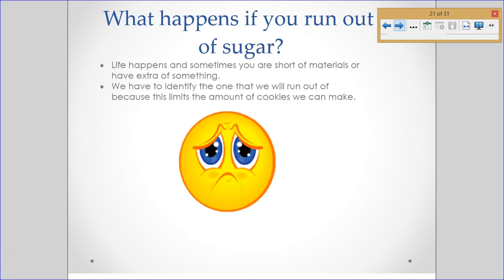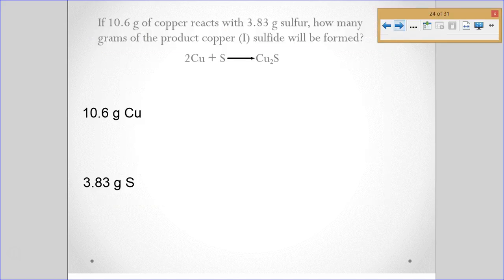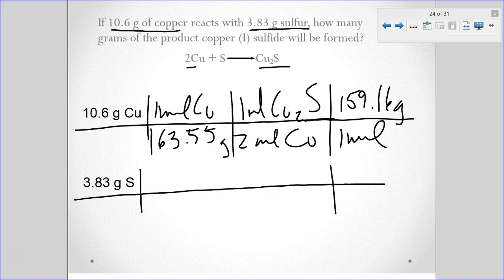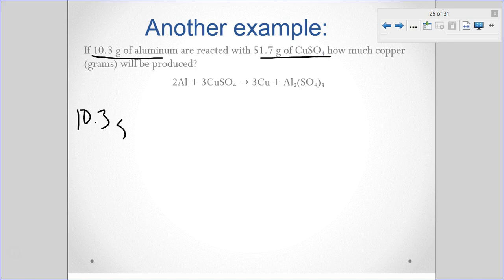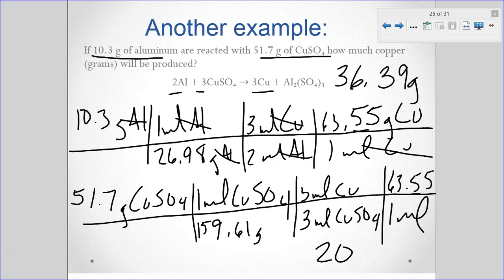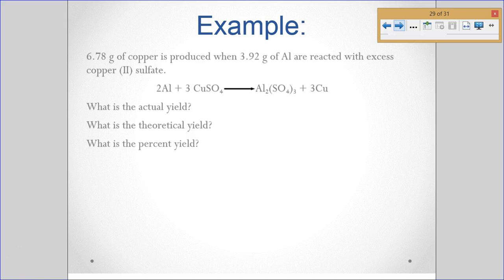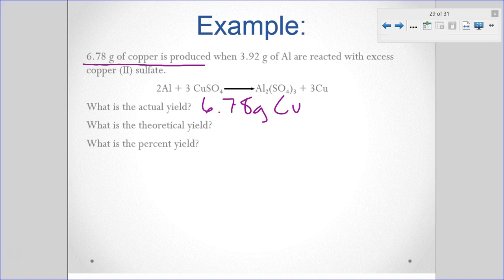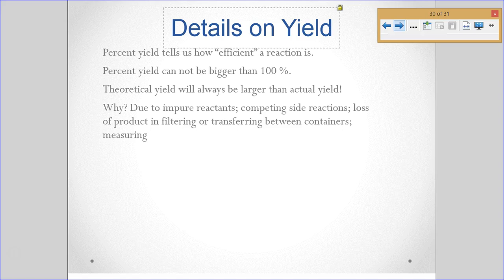Limiting Reactant and Percent Yield